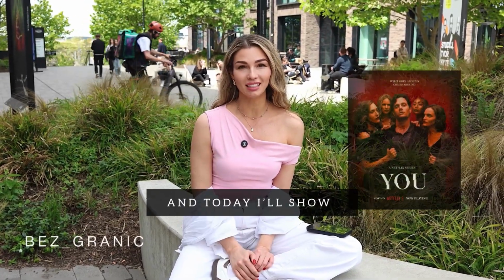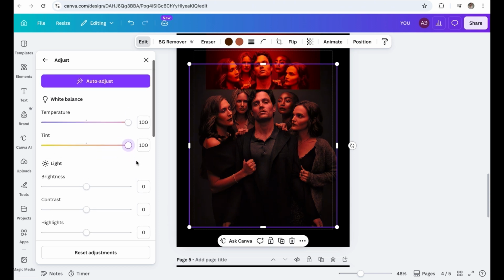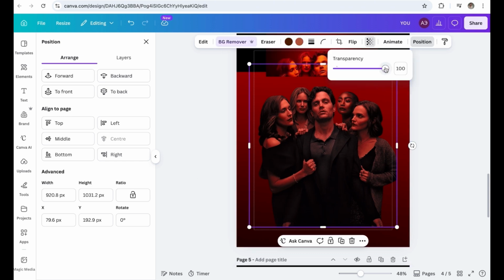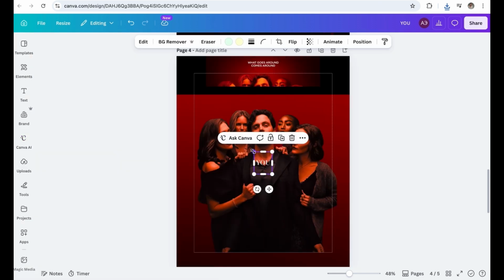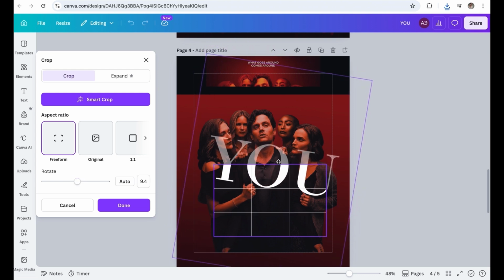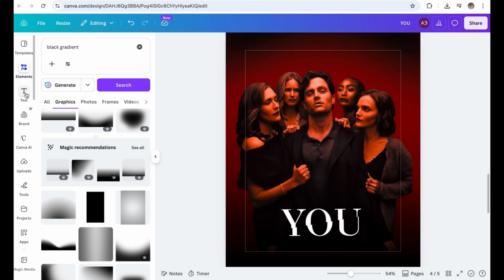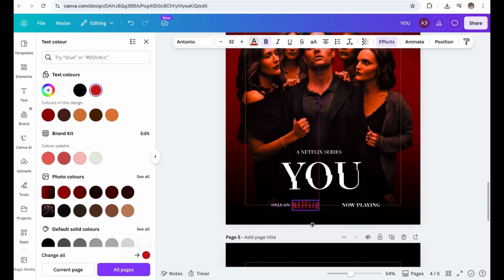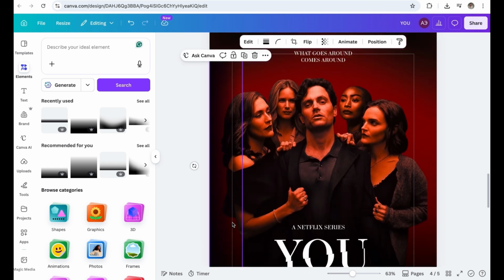Netflix Poster in canva (Step-by-Step tutorial)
Can Canva recreate a Netflix-style movie poster?

In this video, I'll show you how I recreated the iconic Netflix "YOU" poster using Canva. You'll see the entire design process, including photo editing, lighting, typography, color grading, and final effects.

What you'll learn:• How to create a cinematic Netflix-style look• Typography tricks for movie posters• Color grading and lighting in Canva• Poster design workflow from start to finish• Canva tips for professional-looking designs